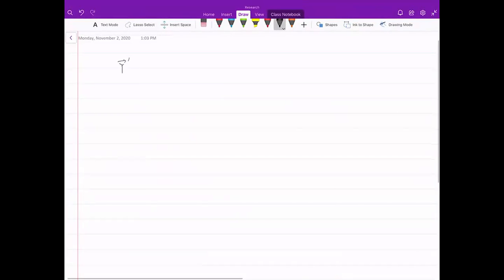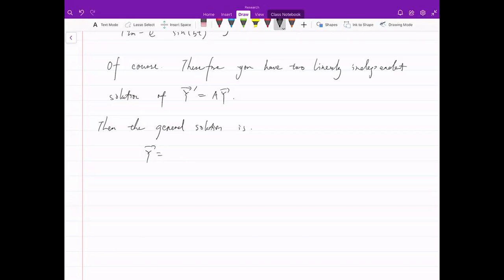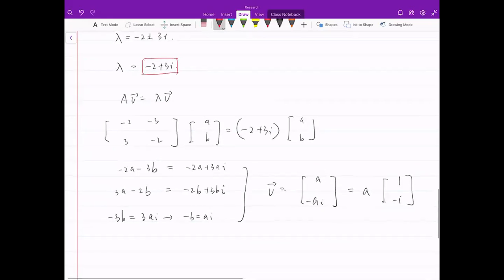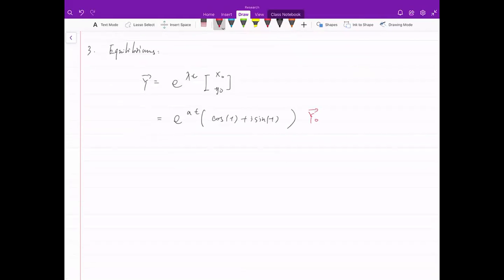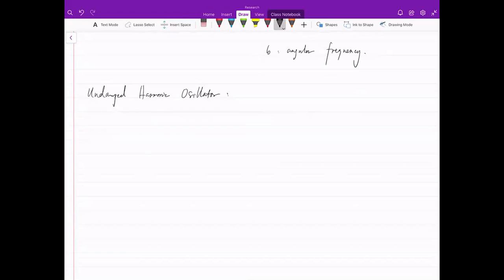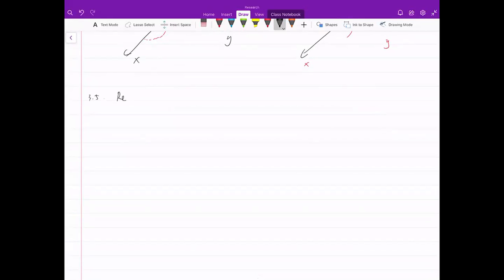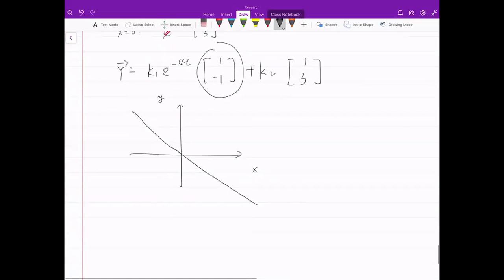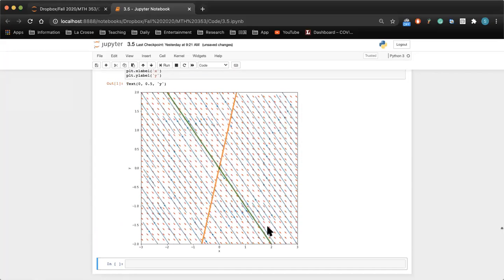MTH 353 2020_11_02